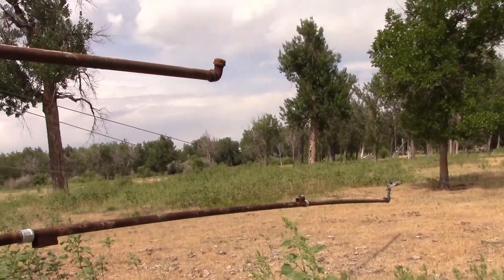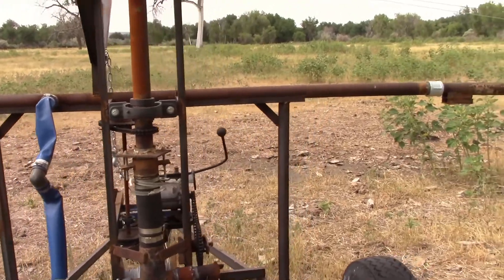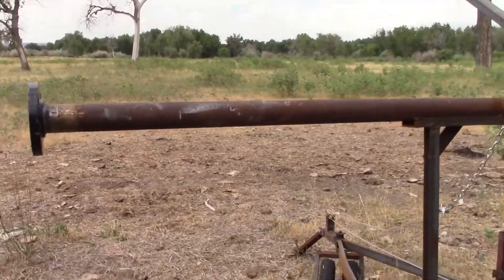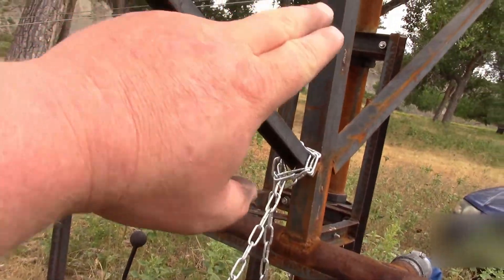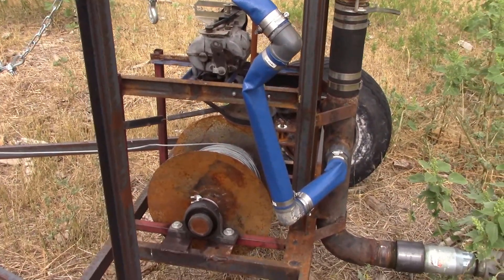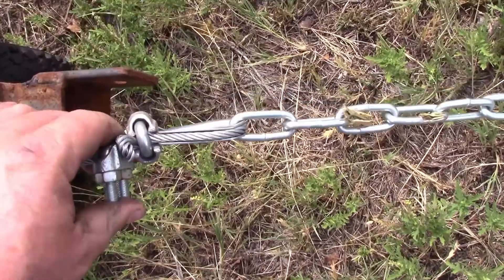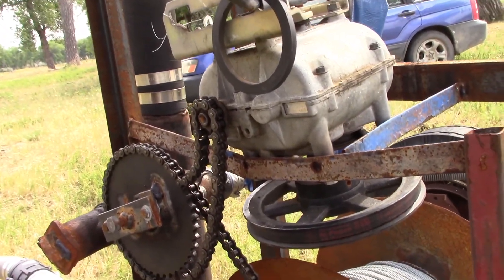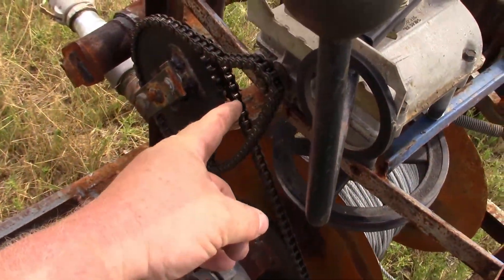Traveling Irrigator Prototype Part 4: A few failures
Traveling Irrigator Prototype Part 4: A few failures. My dad towed the sprinkler through some tall weeds that caused the eye bolts to open up and drop one of the 2 booms. I was still babying the machine and thought it was best to let him give it what for since it is a prototype. I swapped the couplers to flanges and swapped the eye bolts to a closed eye bolt. Then a few days later I didn't shut off the pump in time. The sprinkler hit the end of its cable doing some moderate frame damage and sliding a cable clip as well as wedging the cable into the cable spool.